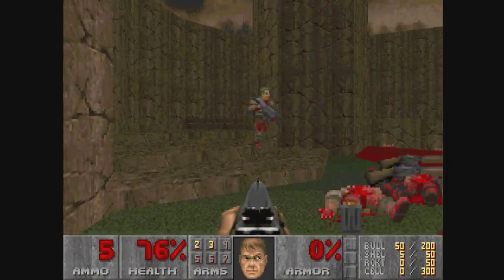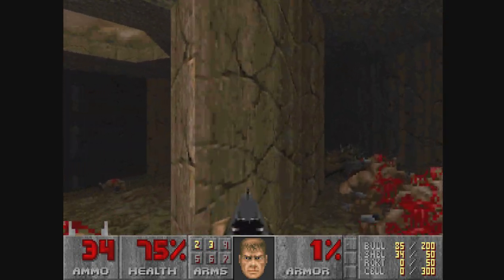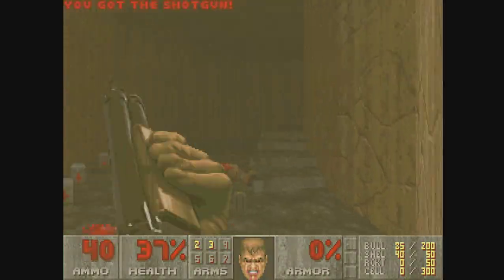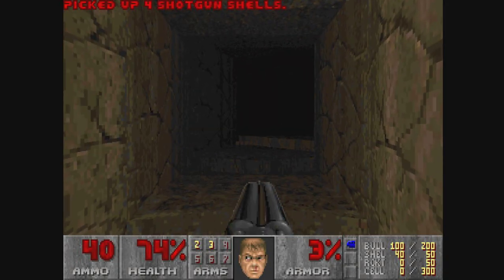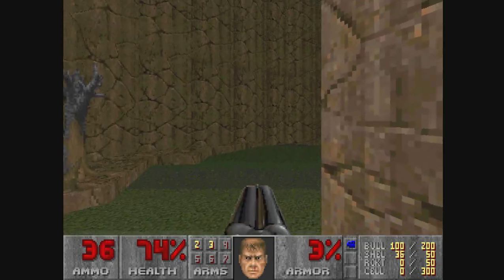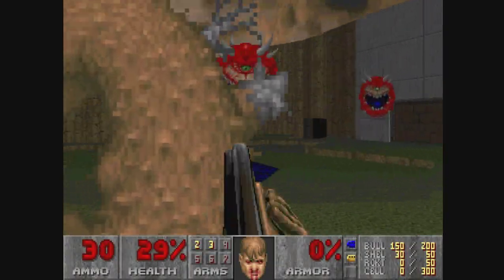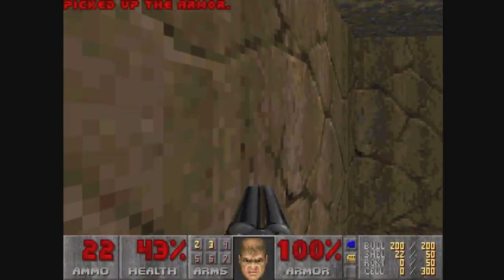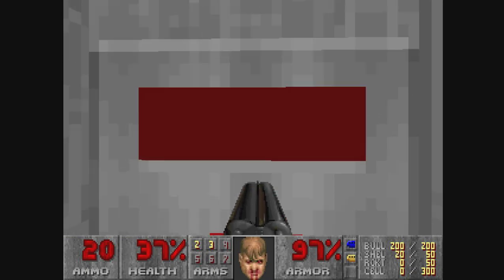Demo: Zen Map 02 by ([zen3001])